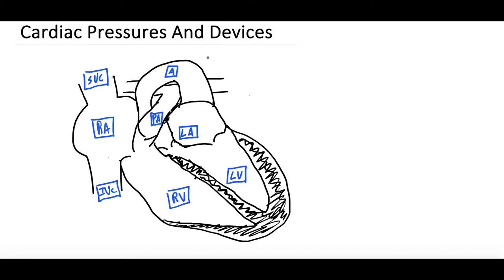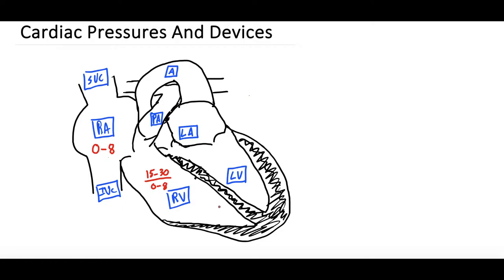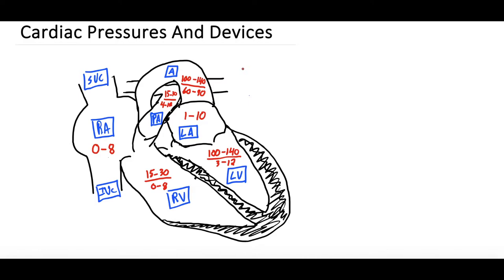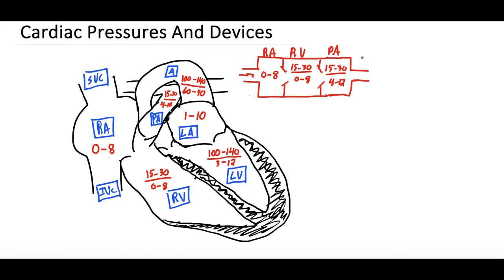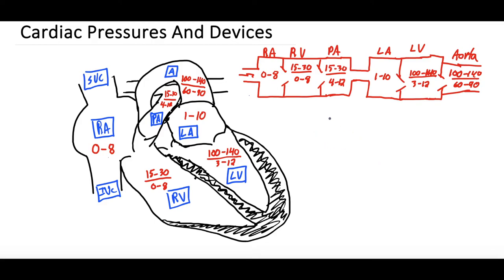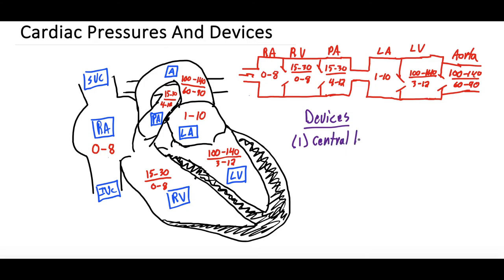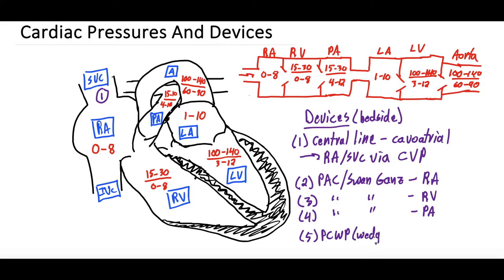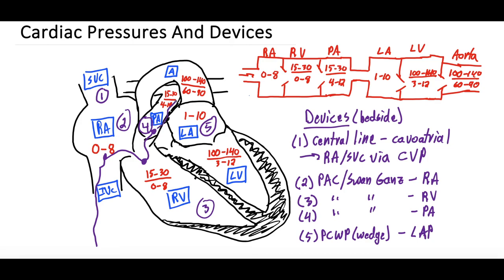Cardiac Chamber Pressures And Monitoring Devices Explained Clearly!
In this video we will discuss the varying normal pressures within the cardiac chambers including the inferior/superior vena cava pressures, right atrial pressure, right ventricular pressure, pulmonary artery pressure, pulmonary capillary wedge pressure, left atrial pressure, left ventricular pressure, and aortic pressure. We will depict this in two different ways, both of which will hopefully make them easier to remember! Additionally, we are going to discuss the bedside invasive monitoring techniques that can be used to determine these pressures including central venous pressures with a central venous catheter and the pulmonary artery or Swan Ganz catheter measuring pulmonary capillary wedge pressure. We will spend a little extra time discussing the wedge pressure, specifically how it is taken to better grasp this tricky concept. Check out the video for all the details!